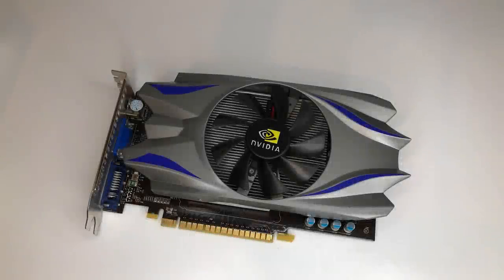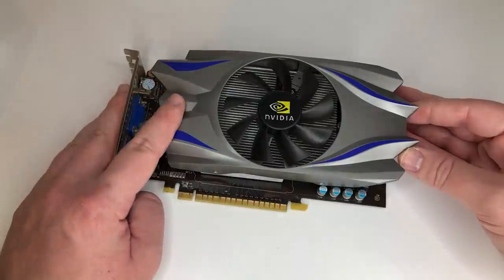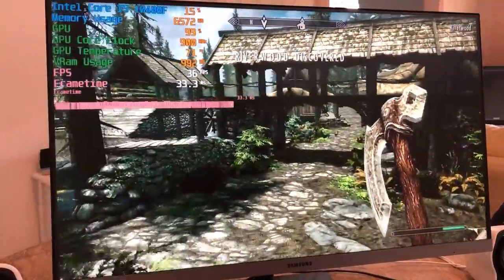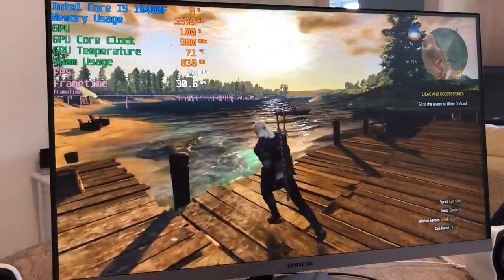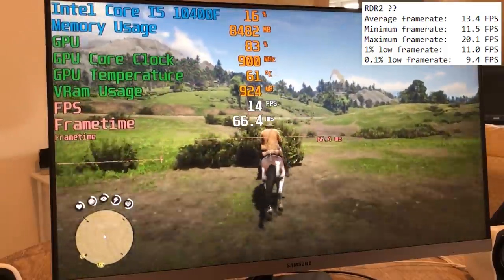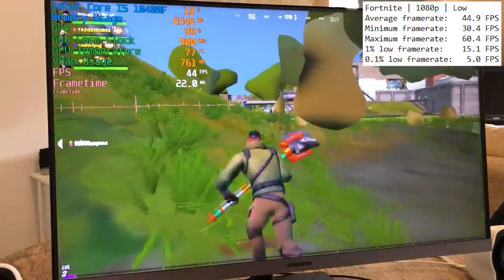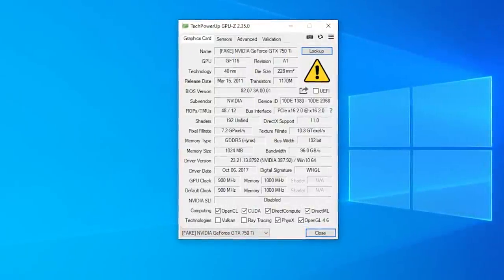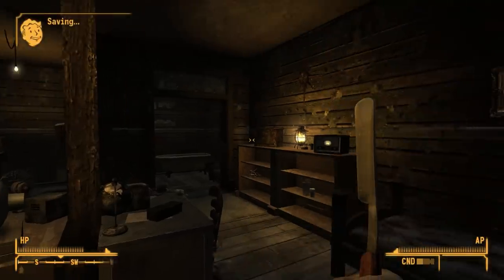I paid £7 ( $9) For This "Mystery" Graphics Card...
This odd looking graphics card was selling at a very low price online, so I decided to buy one to see what it could do, and find out what is was!